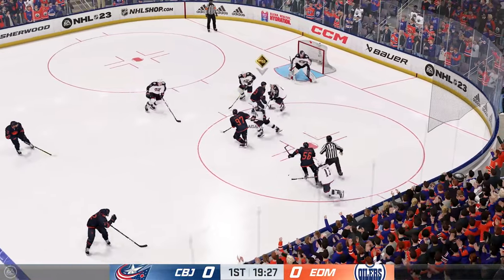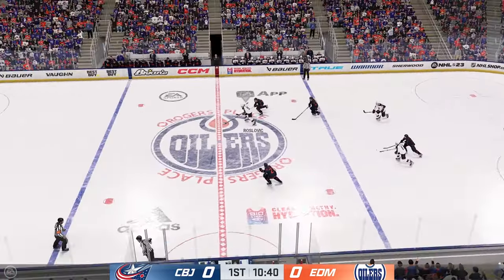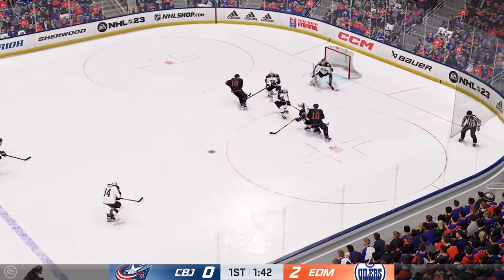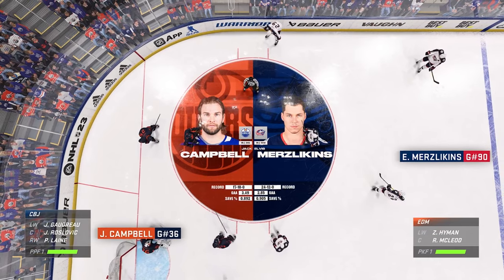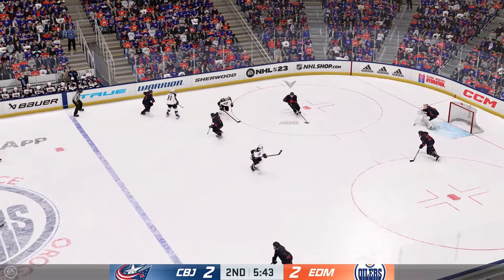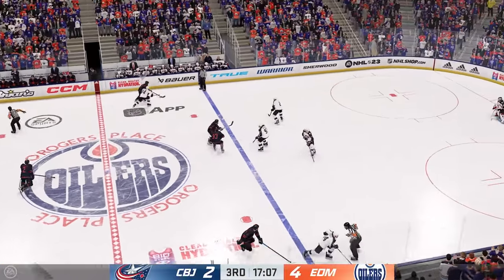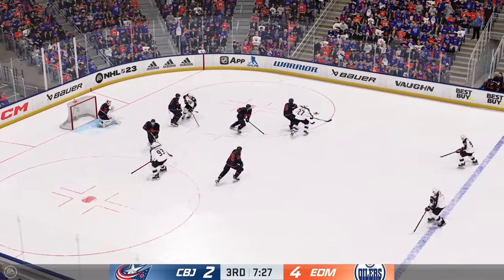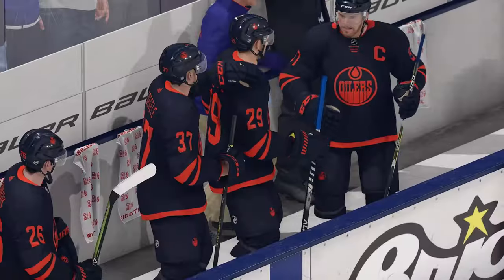NHL 23 Gameplay: Carolina Hurricanes vs Dallas Stars - (Xbox Series X) [4K60FPS]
NHL 23 Gameplay: Carolina Hurricanes vs Dallas Stars - Full Match & Gameplay
NHL 23 is an ice hockey simulation video game developed by EA Vancouver and published by EA Sports. It will be the 32nd installment in the NHL video game series and was released for the PlayStation 4, PlayStation 5, Xbox One and Xbox Series X/S on October 14, 2022.
NHL 23 will feature "The Zegras", a variant of the lacrosse-style goal performed by Trevor Zegras and Sonny Milano. A player from behind the net hits the puck up above the crossbar and another player in front of the net hits the puck into the goal.

NHL 23 will also feature "Last Chance Puck Movement", a move that will allow the player to hit the puck with their stick even if they have been hit or tripped. NHL 23 may also feature a first-person mode, as seen from the trailer.

NHL 23's "Deep Dive" unveiled new animations, such as new Hat tricks, National anthem animations, on-ice Projection, a new Overtime win animation, Stanley Cup Playoffs animations, along with many other features. Another round of the "Deep Dive" was announced that EA added a custom league option, where you can play as the Original Six, and have the ability to add a Round robin used in the 2020 Stanley Cup playoffs.

Along with many other requested features, same-gen crossplay will be available.

Mode: Multiplayer video game

Developer: EA Vancouver

Publisher: EA Sports

Series: NHL

Platforms: PlayStation 4, PlayStation 5, Xbox One, Xbox Series X and Series S

Timelines
0:00 intro
0:13 1st Quarter
14:51 2nd Quarter
29:34 3rd Quarter